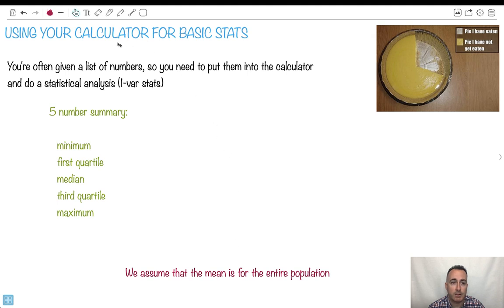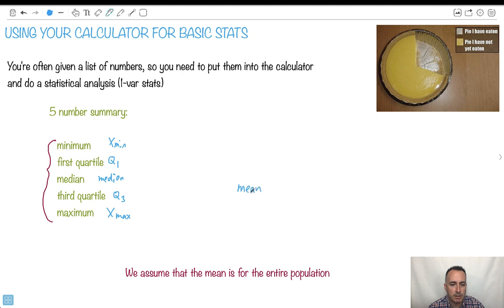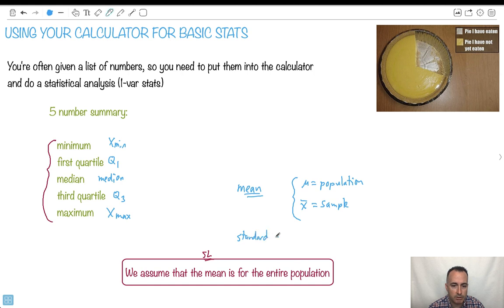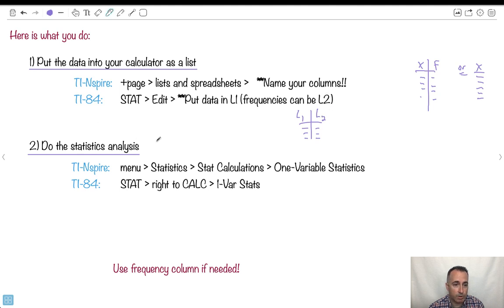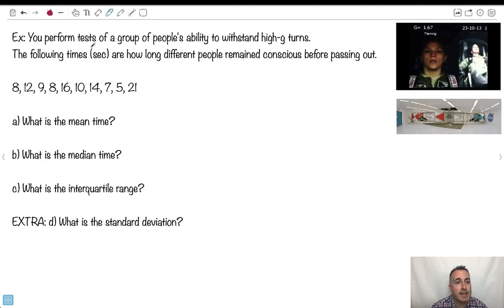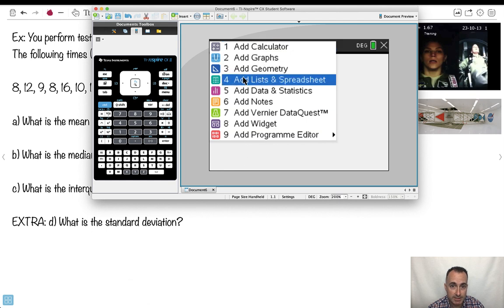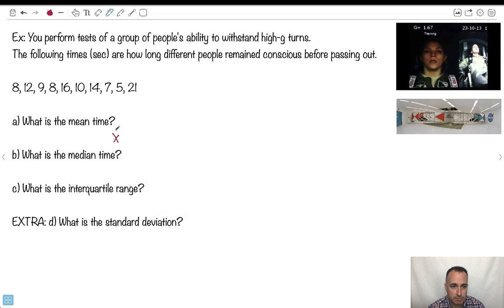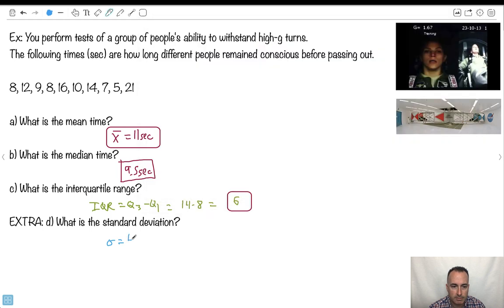Using your calculator for basic stats [IB Maths AI SL/HL]